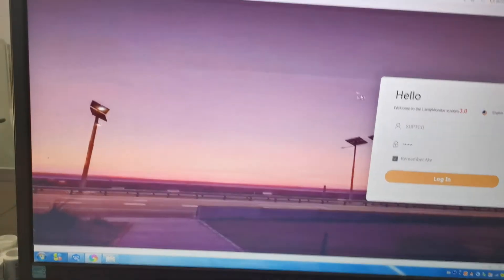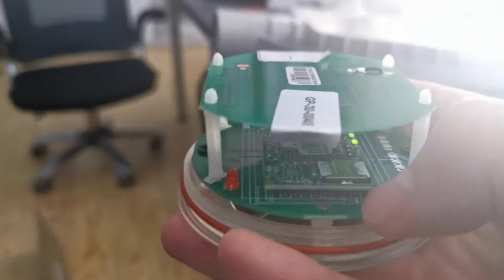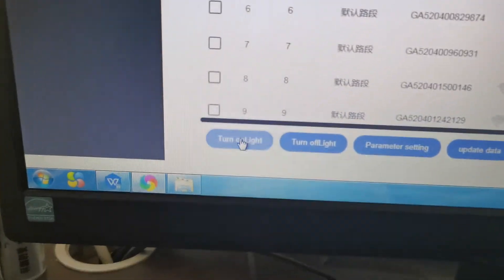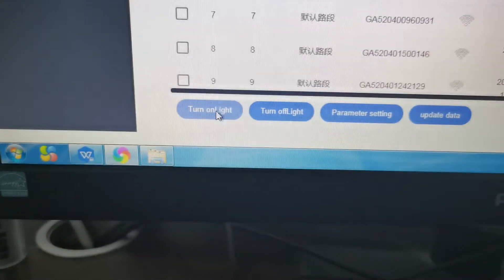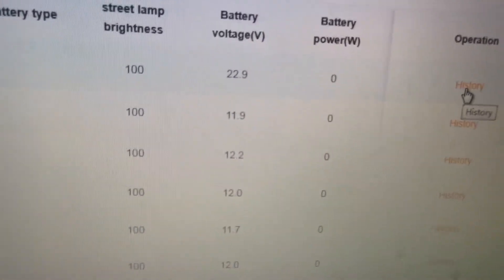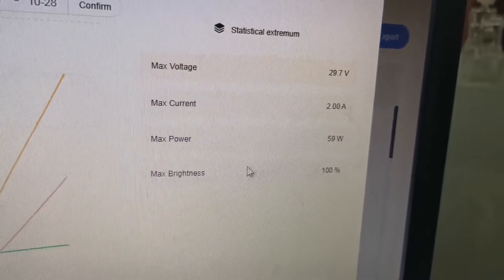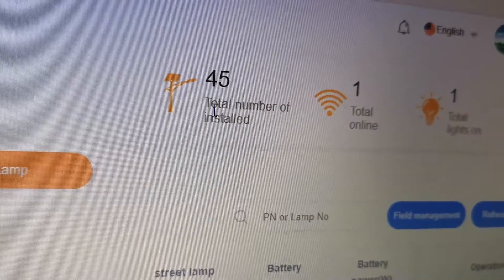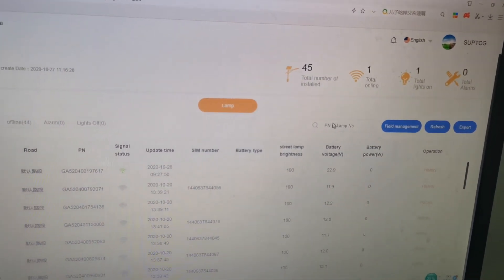2G/4G IOT Internet of Things Street Lamp Monitoring and Management System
Do you know that we have lunched a new 2G/4G IOT Internet of Things Street Lamp Monitoring and Management System ?